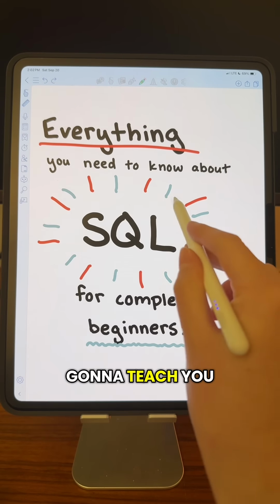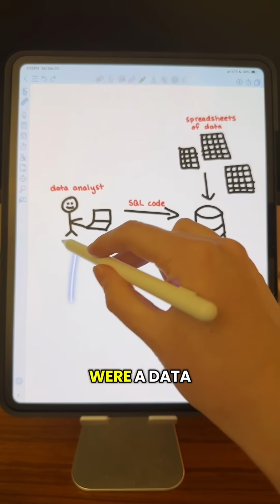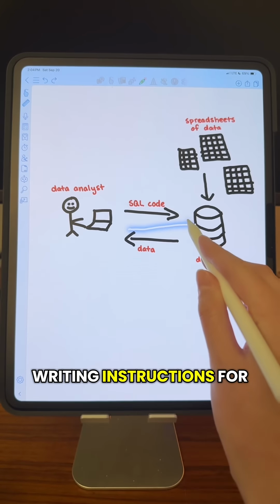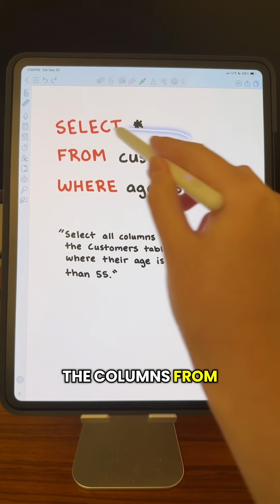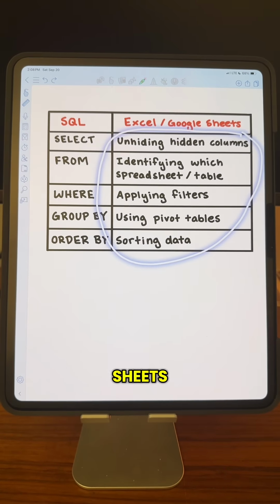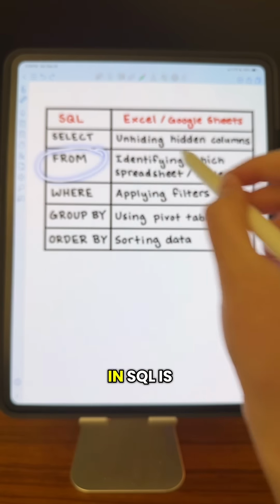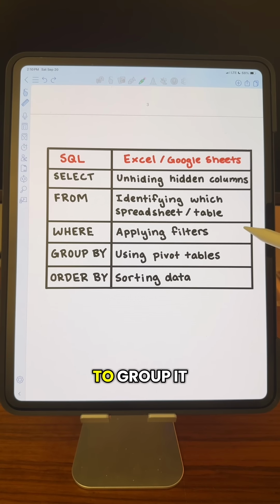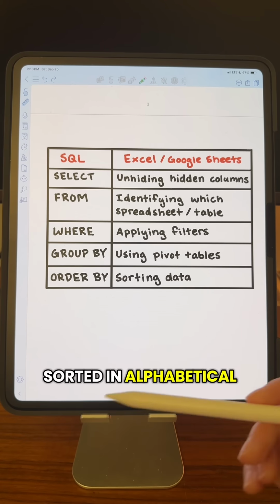Everything You Need to Know About (the basics of) SQL!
SQL explained in plain English